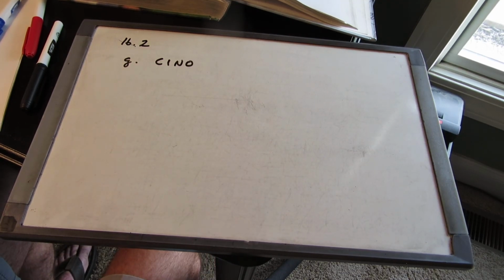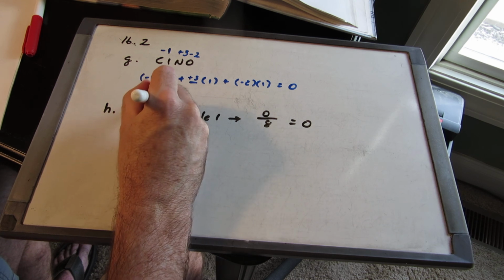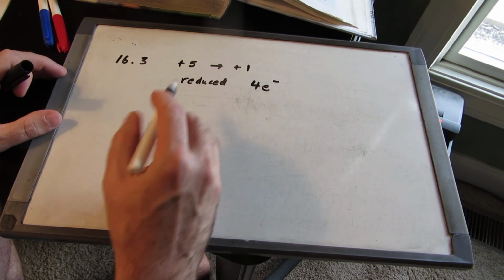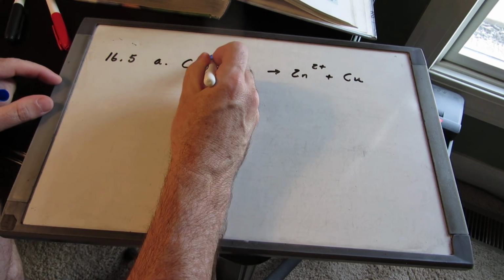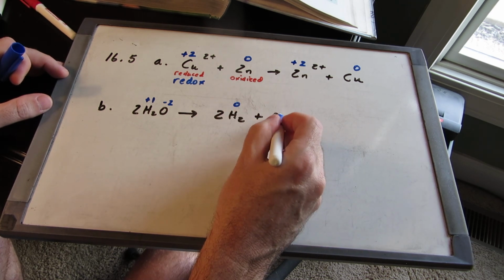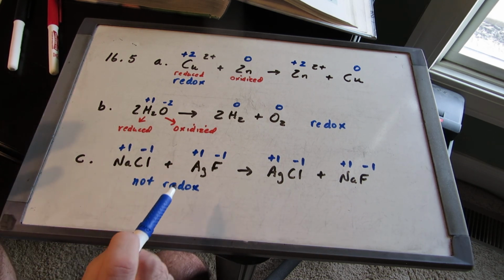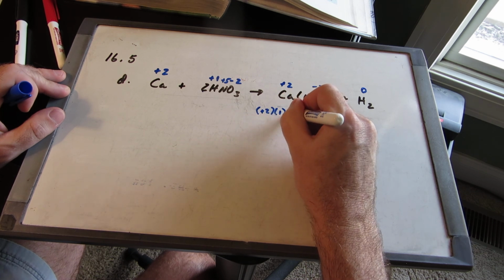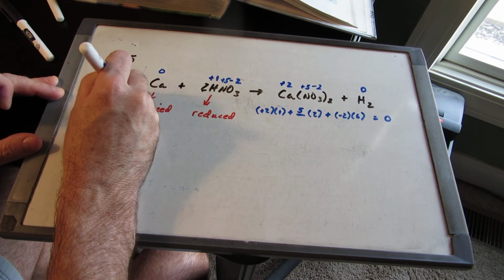Chem Ch 16 Lecture 2